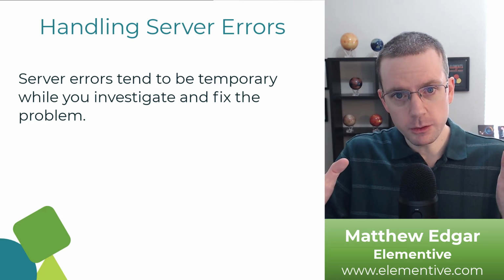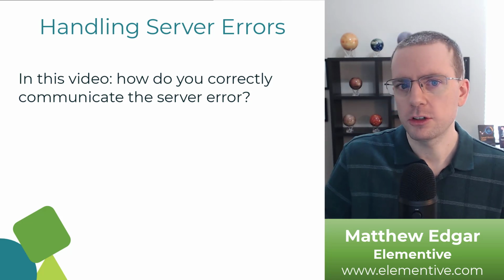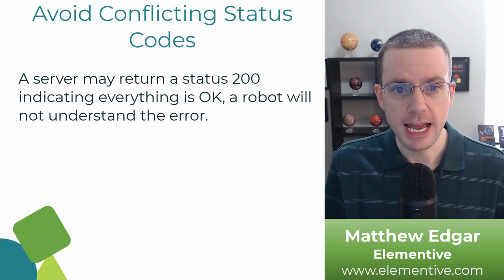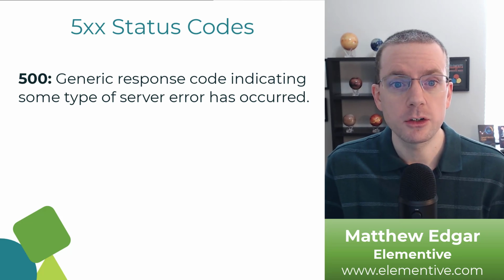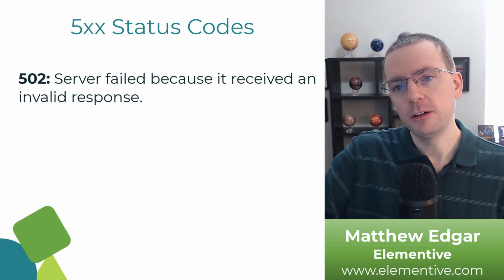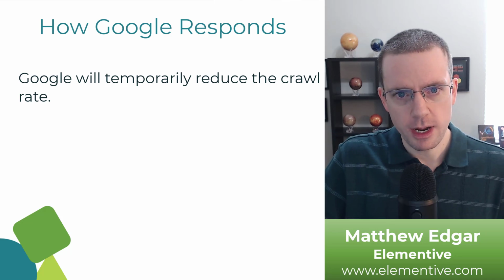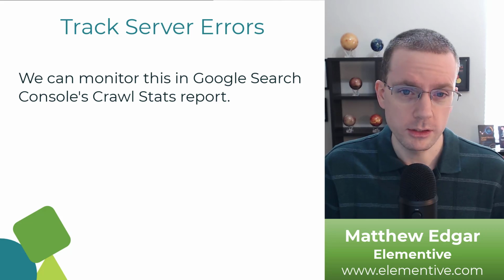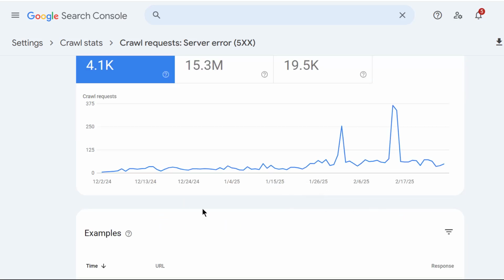How to Handle Server Errors Without Hurting Your SEO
Server errors can impact your SEO—if they’re not handled correctly. In this video, I break down how server errors affect your website’s SEO performance and what you can do to minimize the negative impact server errors may have on your organic performance.

Learn which 5xx status codes to use (and avoid), how Googlebot responds to these errors, and how you can monitor server issues in Google Search Console’s Crawl Stats report.

You’ll also learn:
• When to use a 500, 502, or 503 response
• How the Retry-After header can help during maintenance
• Where to find crawl errors in Search Console